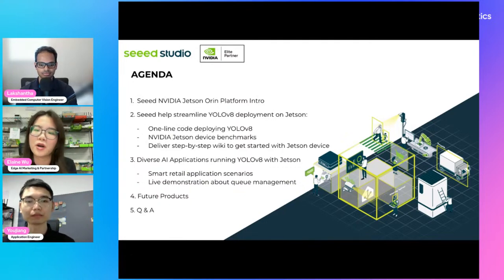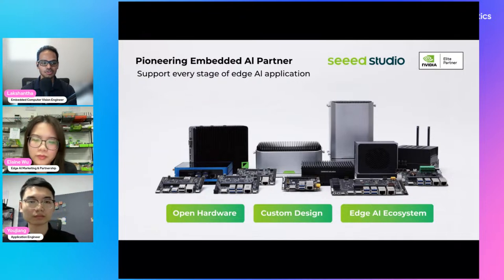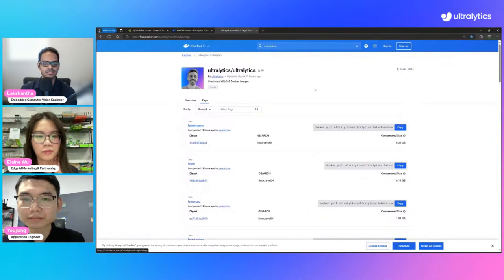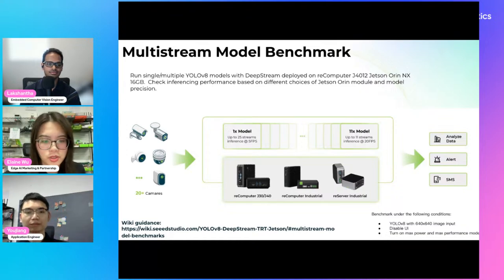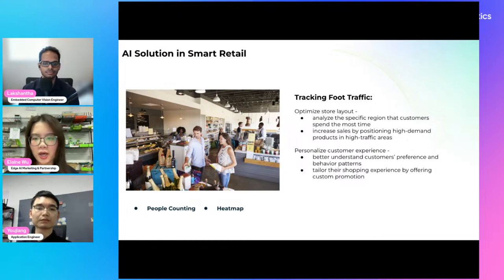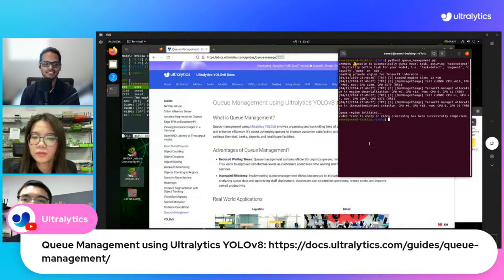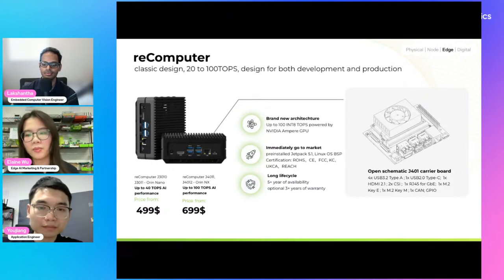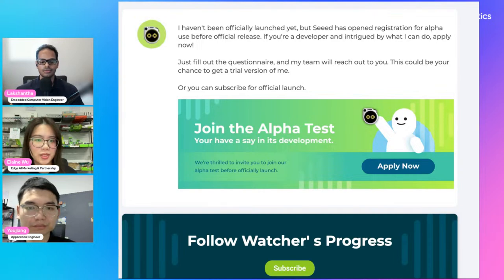Build Intelligent Stores with Ultralytics YOLOv8 and Seeed Studio.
Join us for Ultralytics Live Session 14 as we explore how to build intelligent stores with Ultralytics YOLOv8 and the NVIDIA Jetson Orin embedded device. Discover how Seeed Studio's hardware integrates with YOLOv8 for efficient deployment in retail environments. Dive into smart queue management and learn how computer vision can enhance customer experience in stores.

In this session, Ultralytics' Embedded Computer Vision Engineer Lakshantha Dissanayake, Edge AI Marketing Manager Elaine Wu, and Application Engineer Youjiang Yu from Seeed Studio will guide you through:
✅ Overview of Seeed Studio's NVIDIA Jetson hardware
✅ Streamlining YOLOv8 deployment on NVIDIA Jetson
✅ Live demonstration of queue management
✅ Future roadmap and Q&A session

We'll cover the technical aspects of deploying YOLOv8 models on Jetson devices, including performance benchmarks, multi-stream capabilities, and practical applications like people counting and heat maps. Learn how to leverage AI for better resource allocation and customer satisfaction in retail.

Don't miss out on the live demo and insights into future developments. Enhance your knowledge of AI and computer vision with real-world examples and expert tips.